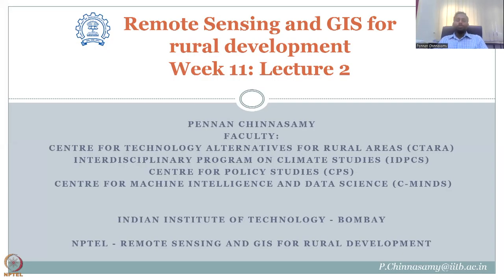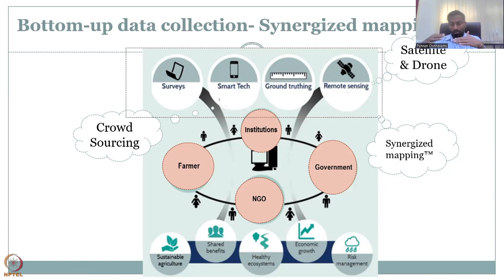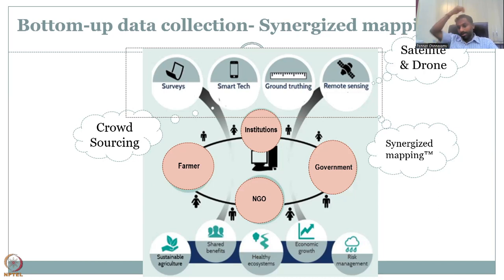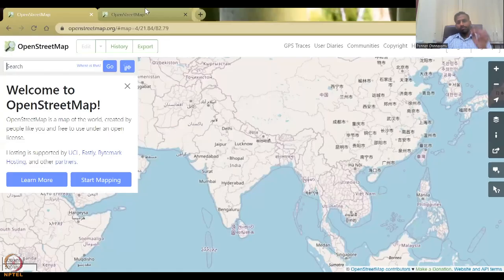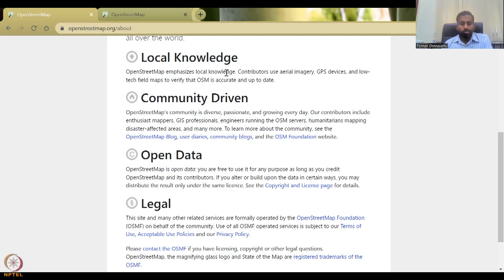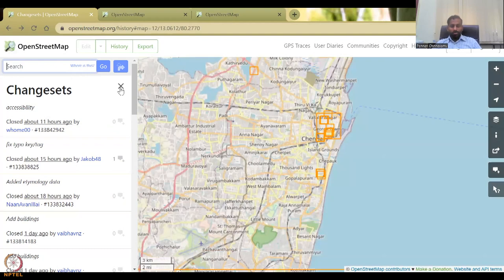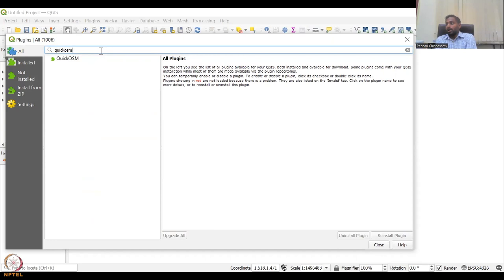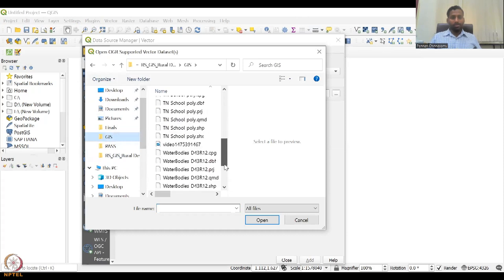Lecture 52 : Synergized mapping using Remote Sensing & Crowd Sourced data for rural infrastructures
Week 11 : Lecture 52 : Synergized mapping using Remote Sensing & Crowd Sourced data for rural infrastructures